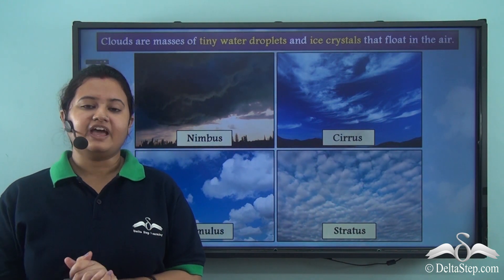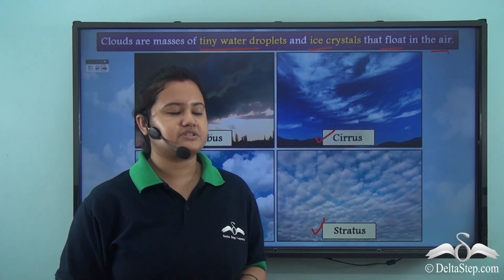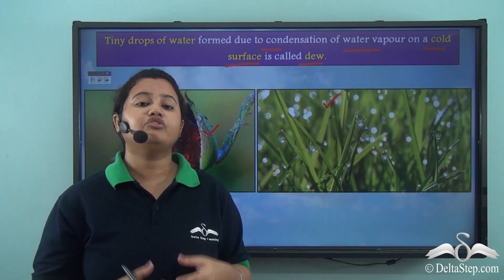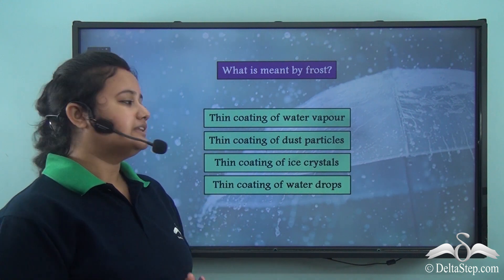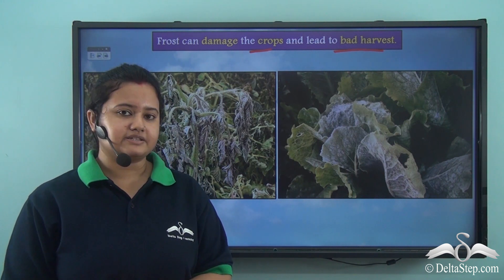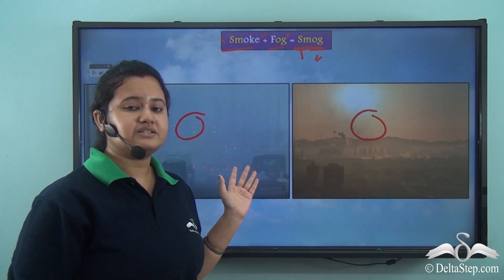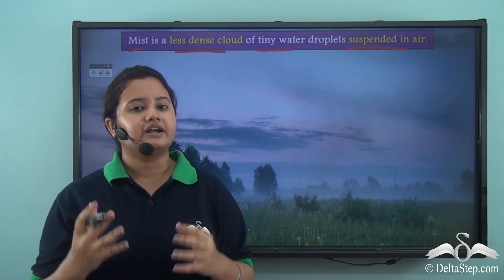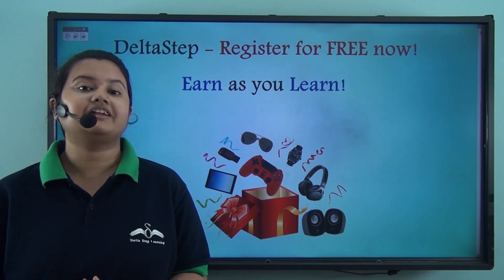Types of Condensation